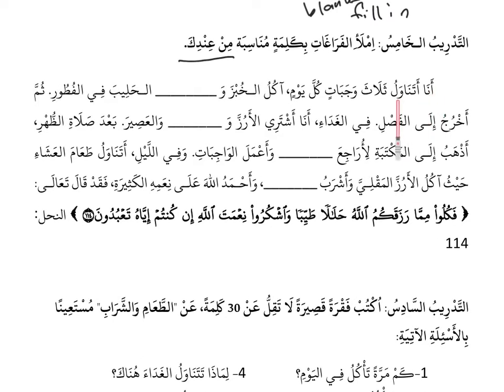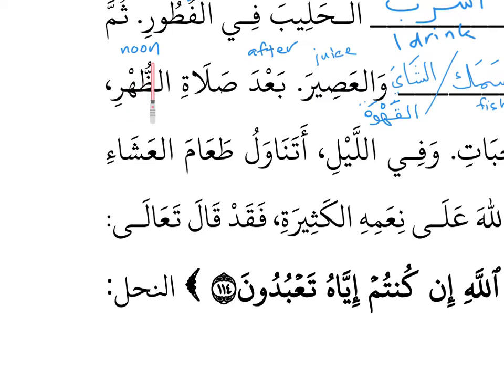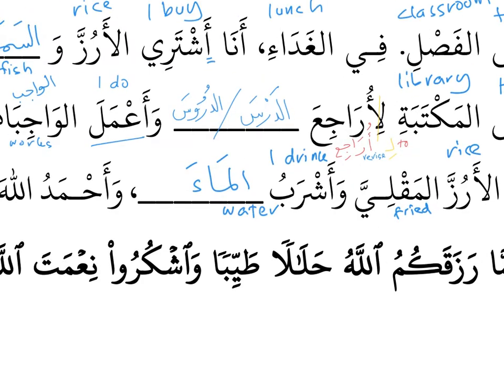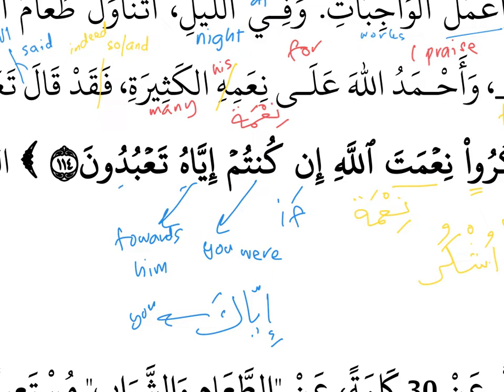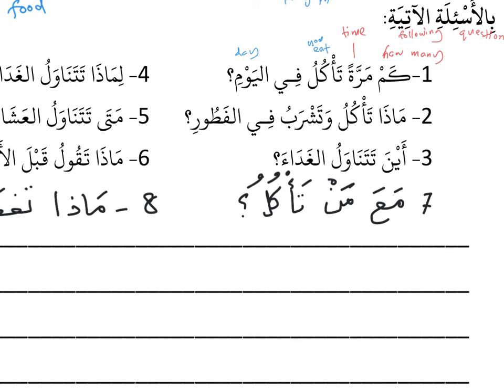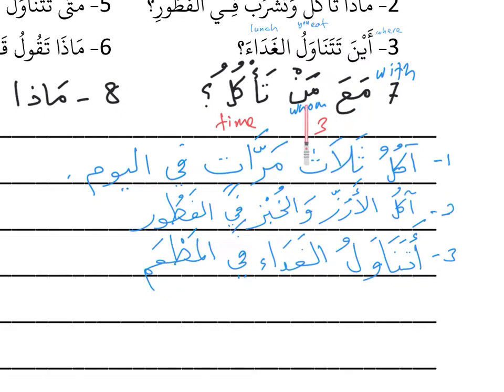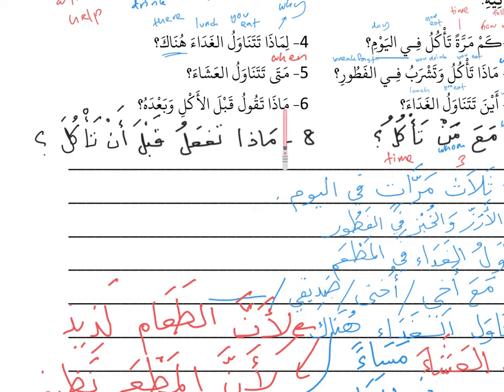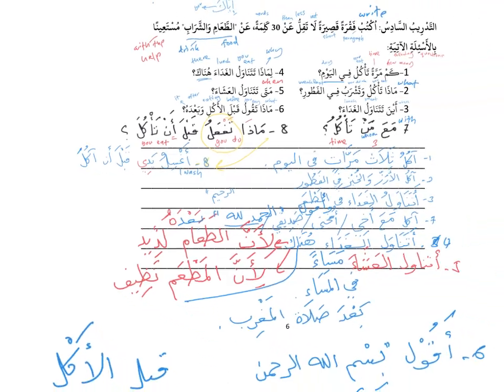Halalan Tayyiba Exercise 5 & 6